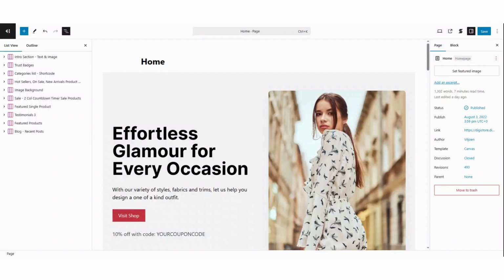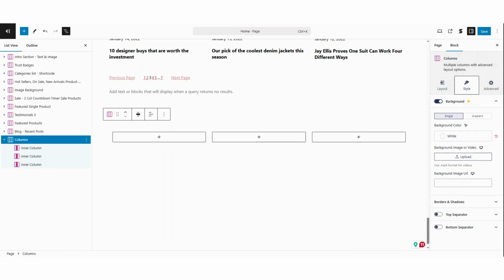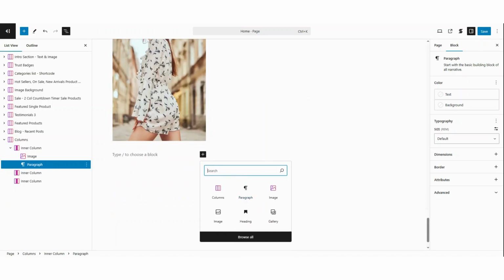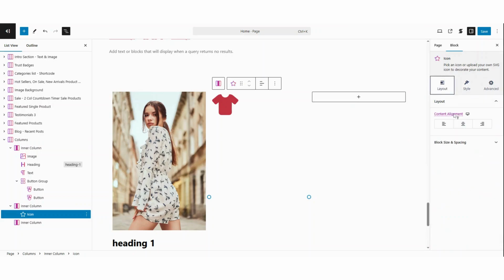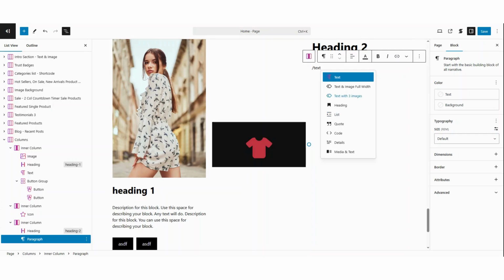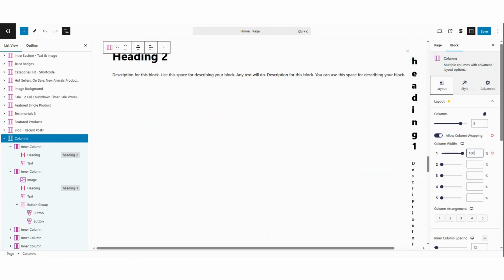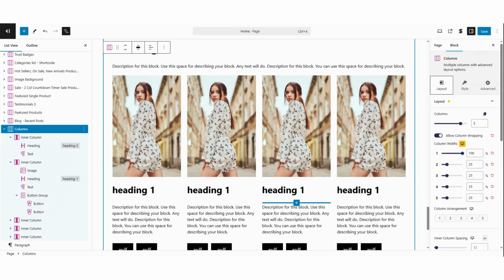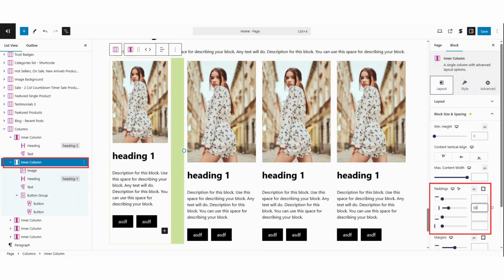Stackable Creating a Section From Scratch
So, let’s say you could not find a pattern or layout that matches your style or requirement. The solution to this problem would be to create your own layout or section.